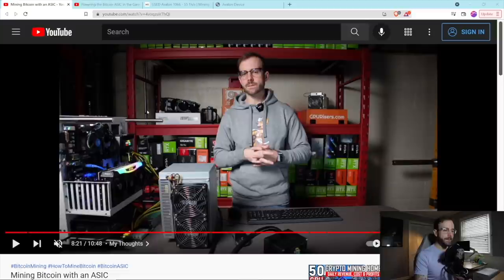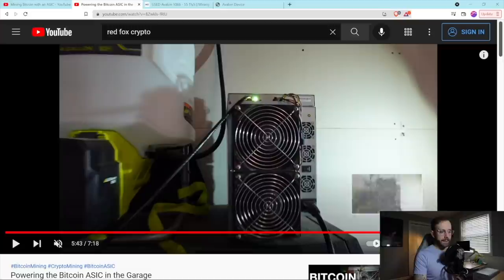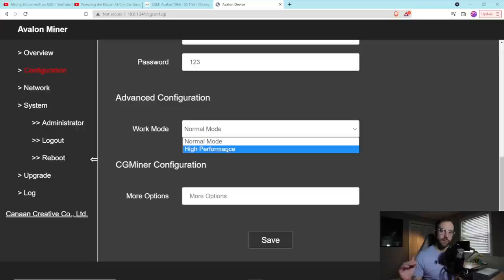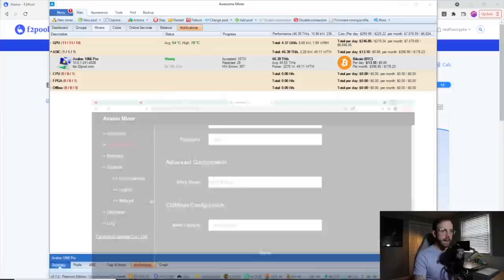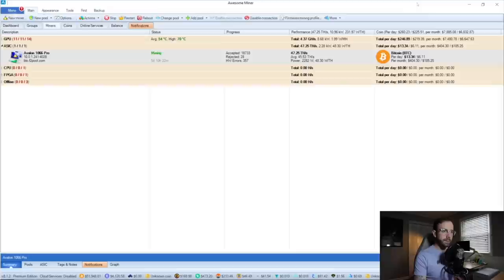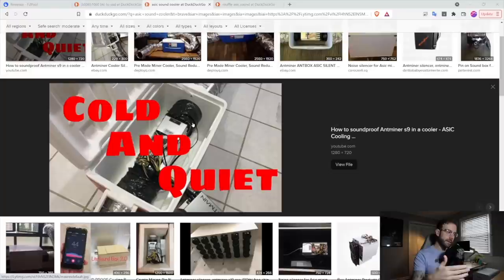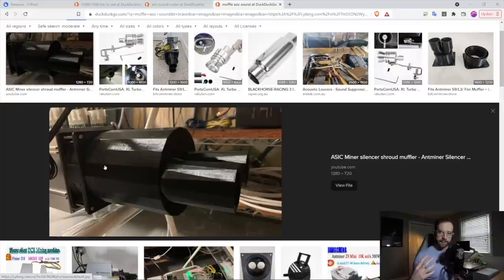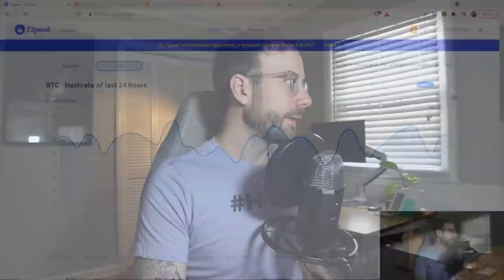How Much Bitcoin in 1 Month of Mining with this ASIC?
In this video I discuss my experiences mining Bitcoin with the Avalon 1066 Pro ASIC Miner.

Video Chapters:
00:00 Intro/Recap
01:26 Noise
02:19 Mining Mode
03:13 Revenue
04:54 Sound Isolation Ideas
06:25 Wrap Up

Mining Rig Parts I Use:
▶️ PCIe Splitters
▶️ Test Bench